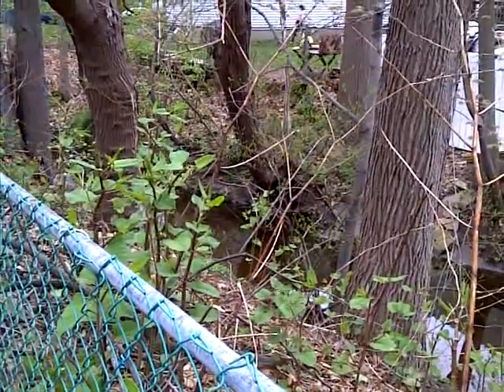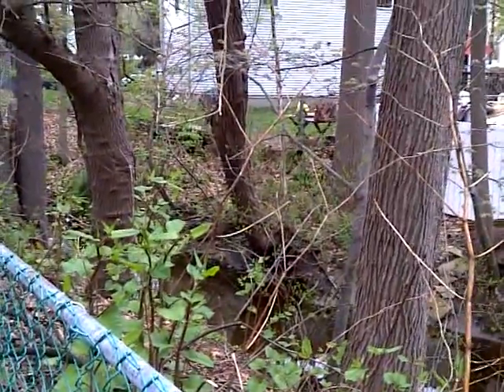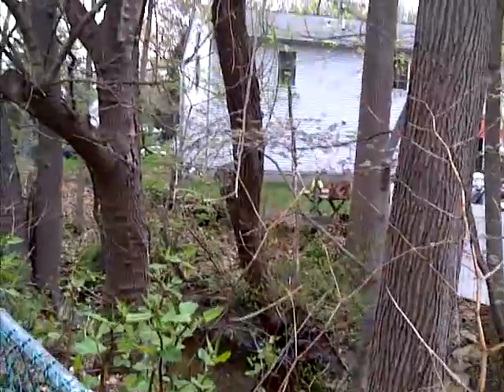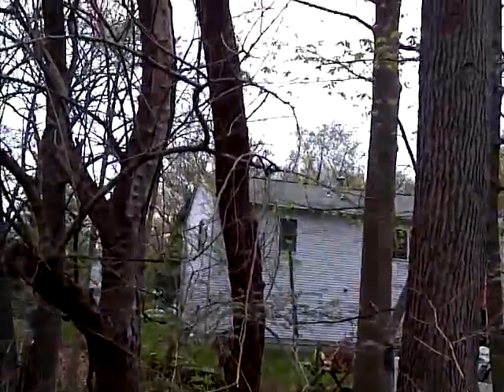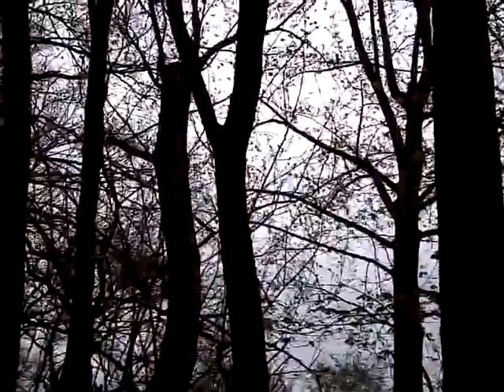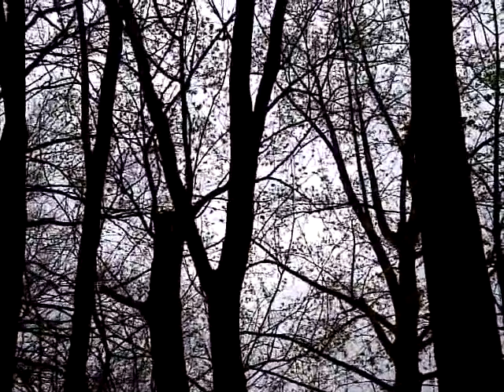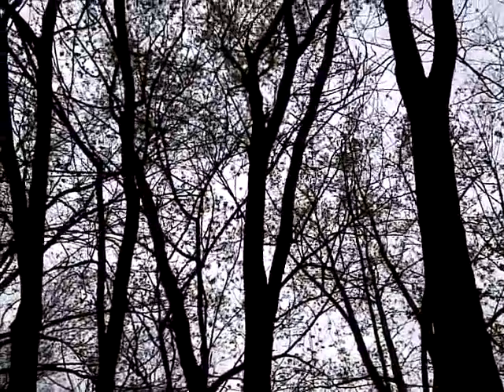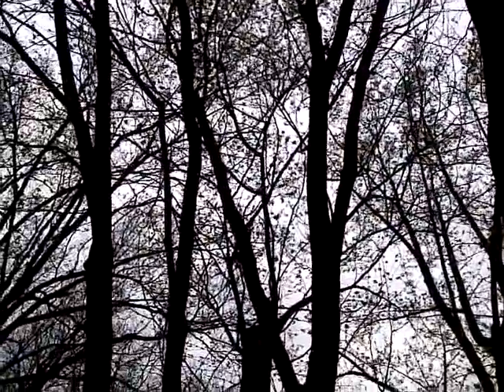Dangerous City Tree (Englewood)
Dangerous City Tree